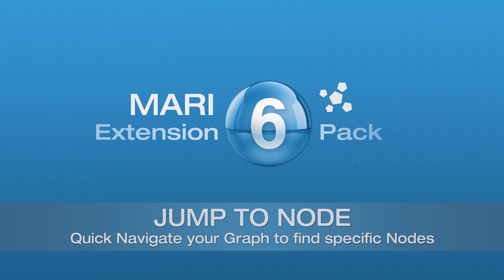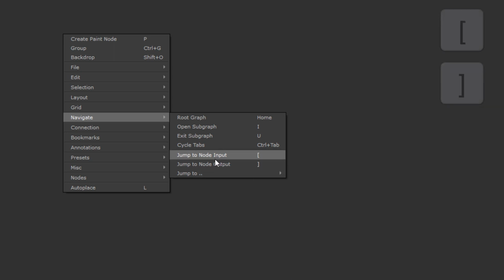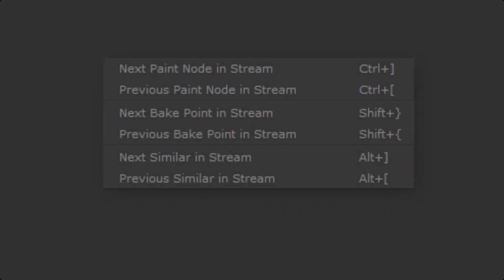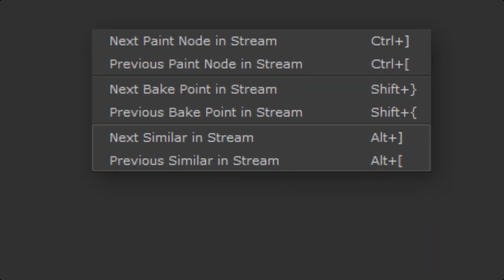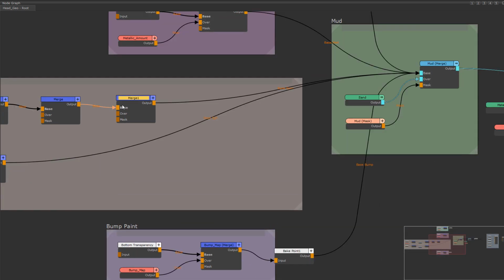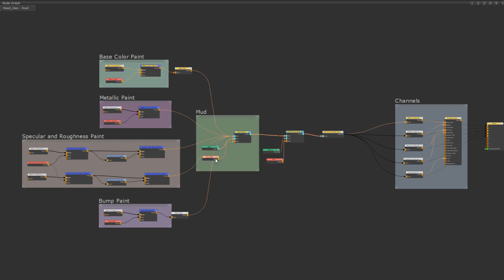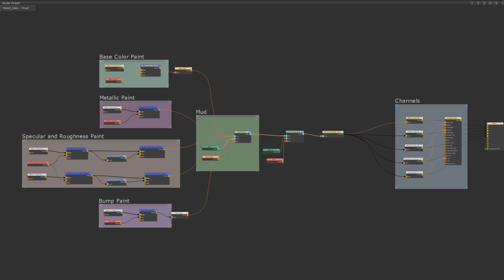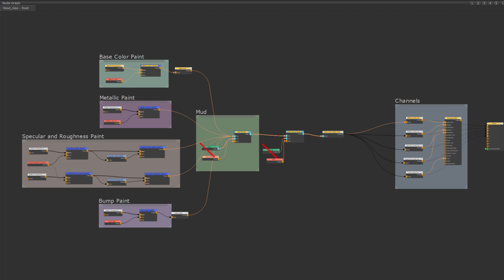Jump to Node | Mari Extension Pack 6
Mari Extension Pack 6 adds new ways to quickly navigate inbetween nodes an node types in your nodegraph

CHAPTERS:
00:00 - Intro
00:17 - Jump to Node Input/Output
00:38 - Jump to Type
00:54 - Jump to Similar
01:15 - What does "Stream Based" do
02:12 - Possible problems when stepping backwards